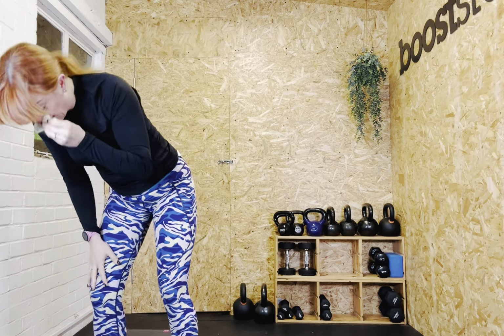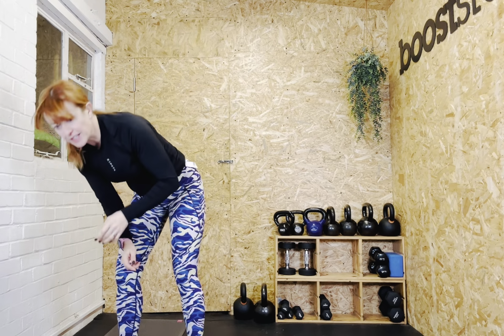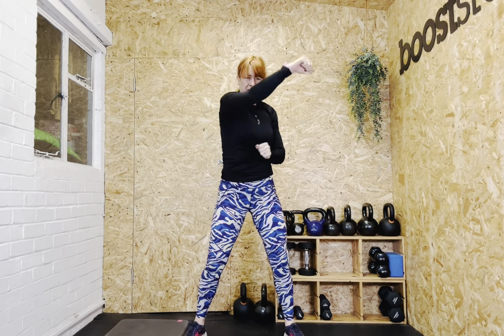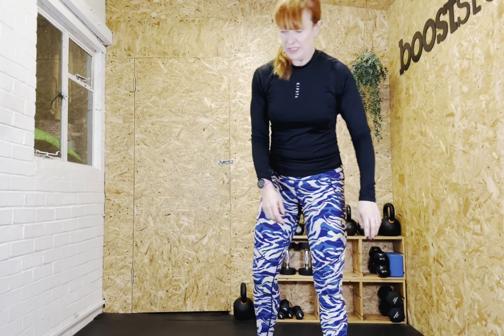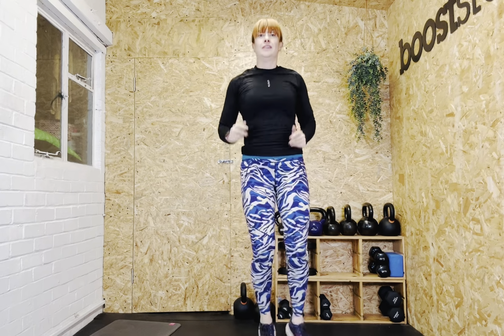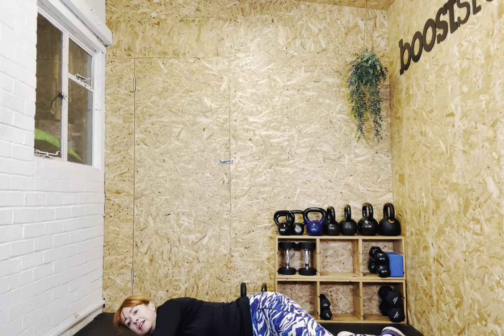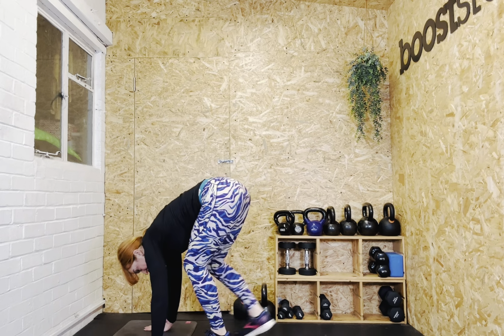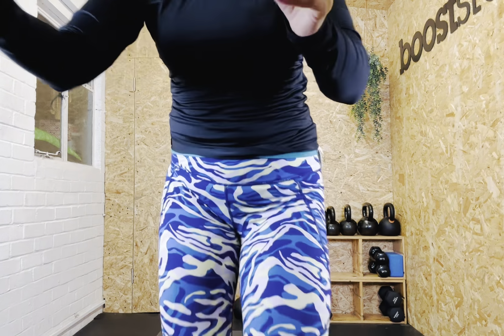Boost Studio Tabata